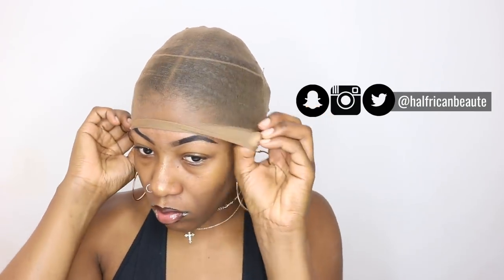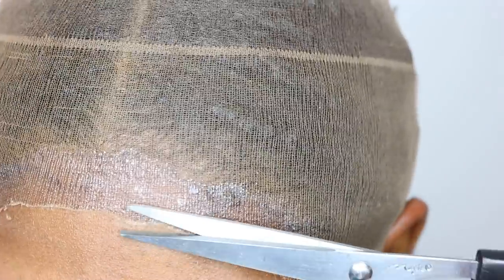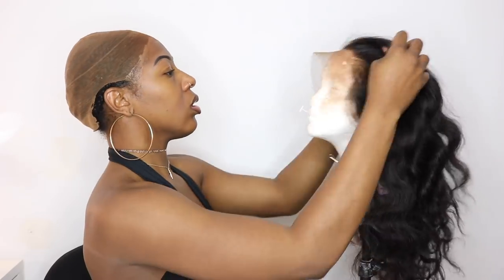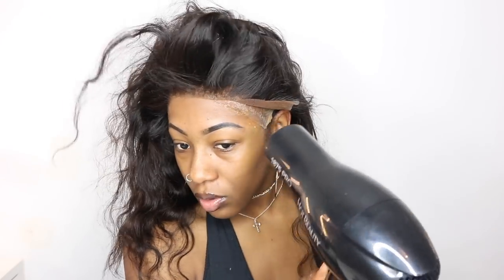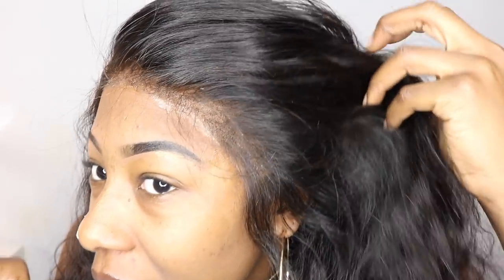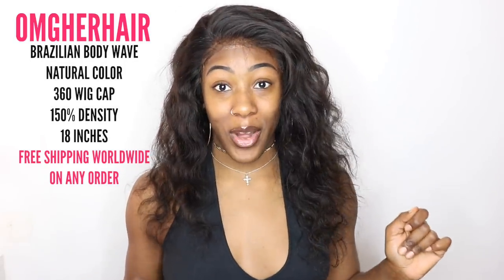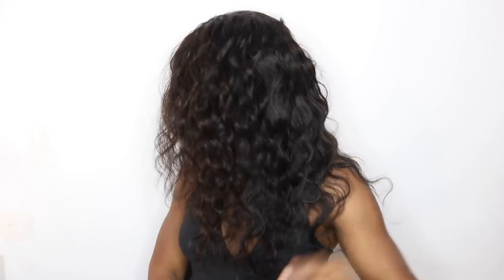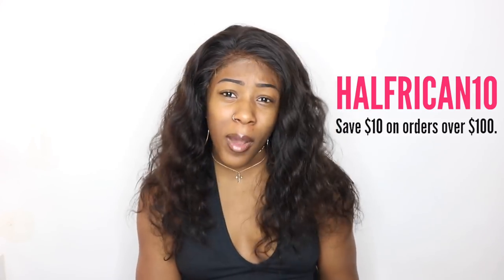The Stocking Cap Method IS BS!!! DON'T WASTE YOUR TIME // OMGHERHAIR 360 Lace Wig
Don't believe the hype of the stocking cap method for lace front wigs... ISSA NO!

180% Heavy Density 360 Lace Wig Body Wave Brazilian Virgin Human Hair Best Quality [NLW02]

Hair Type: Brazilian Virgin hair
Hair Texture: Body Wave
Hair Color: Natural Color (Can be dyed or bleached)
Hair length: 18 inches
Hair Density:150% Density
Hairline : Pre-Plucked hairline
Wig Cap: 360 Wig cap-( Lace around, front 4in lace ,back 2 in lace & wefts at crown)
Wig size : Average (Circumference 22-22.5'')

OMGherhair sales :
1. UP TO $27 OFF ALL SITE, CHRISTMAS SALE 2017 ,discount has been applied! ( ends by Dec.25th)